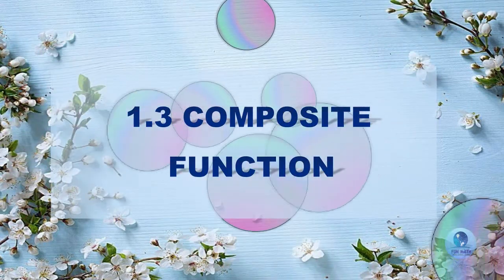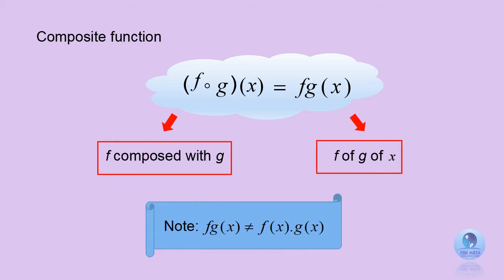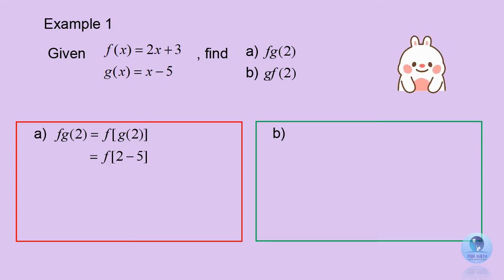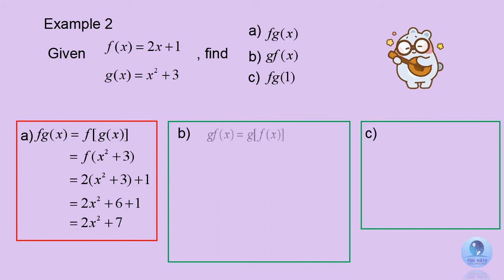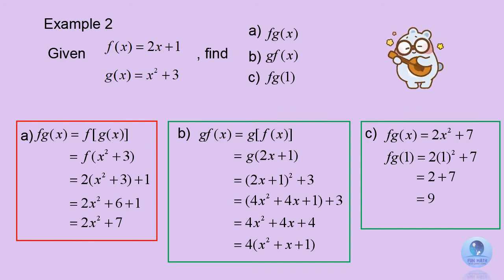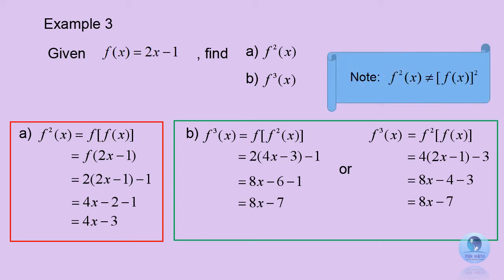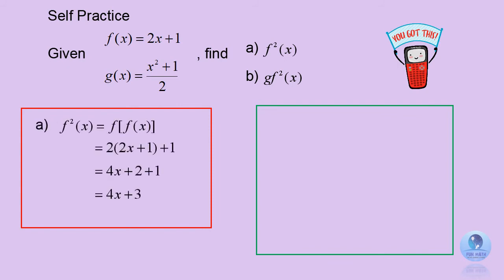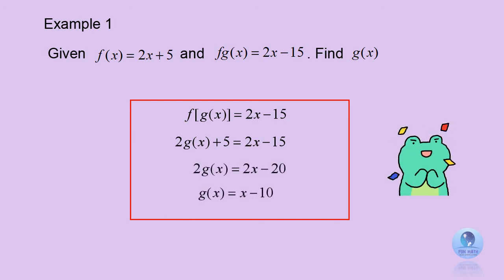1.3 Composite function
This video introduces the concept of composite function. We will demonstrate how to form a composite function, as well as the the technique to find a function if a composite function and another function were given. In the end of this video, students will be able to solve basic to complex questions involving composite function.